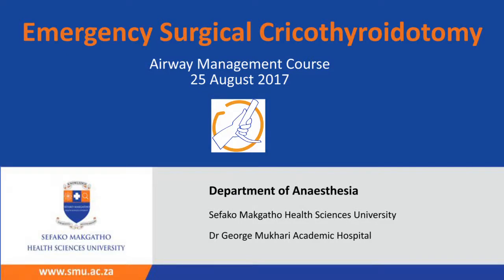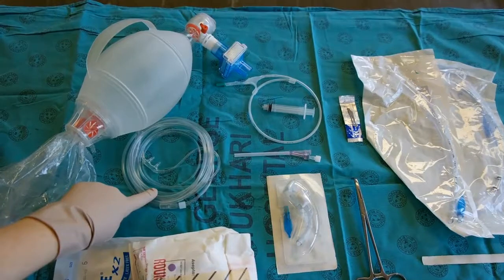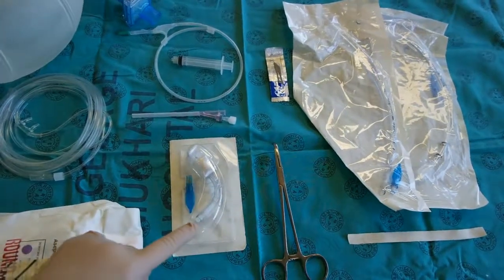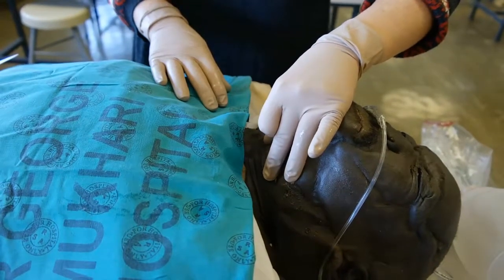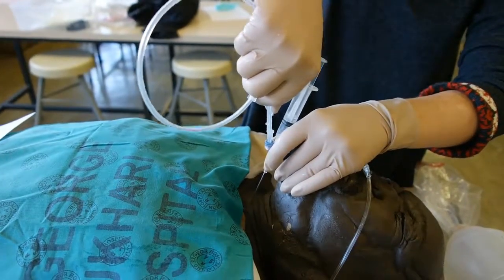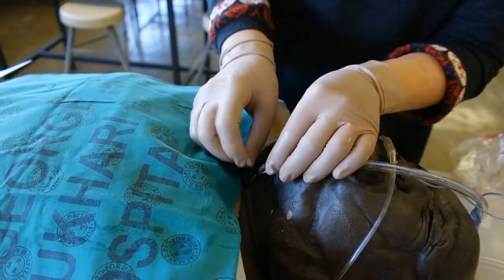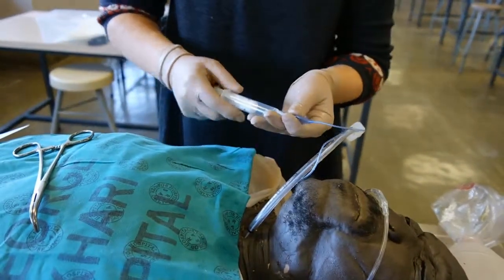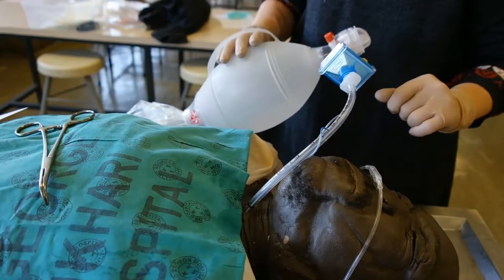Emergency Surgical Cricothyroidotomy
Short video to demonstrate the emergency surgical cricothyroidotomy. Created for the Airway Management Course held by the Department of Anaesthesia at Sefako Makgatho Health Sciences University on 25 August 2017.